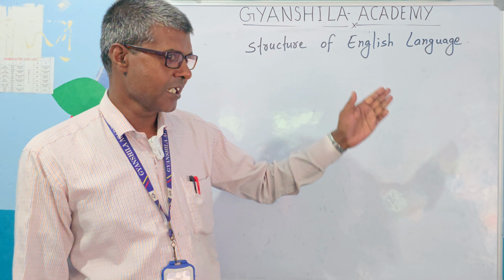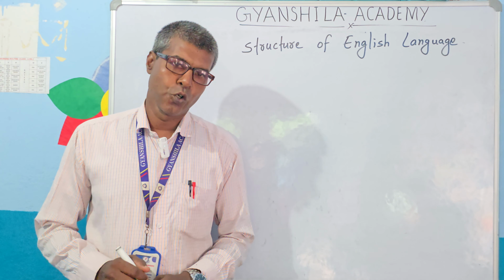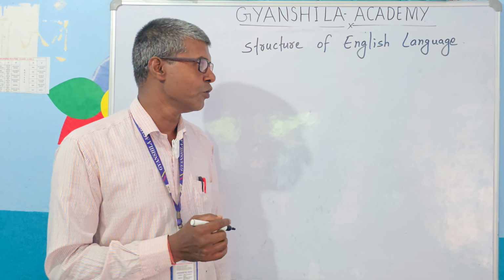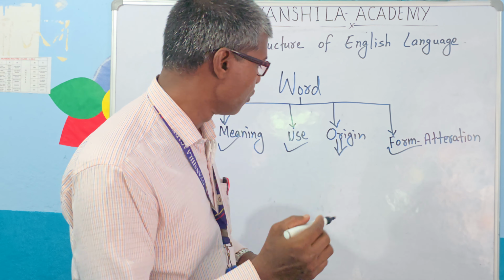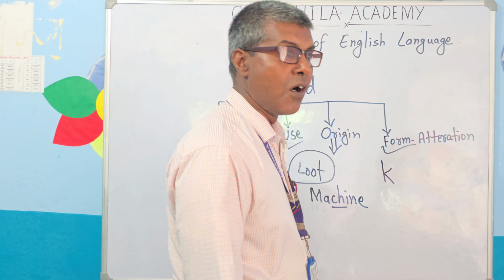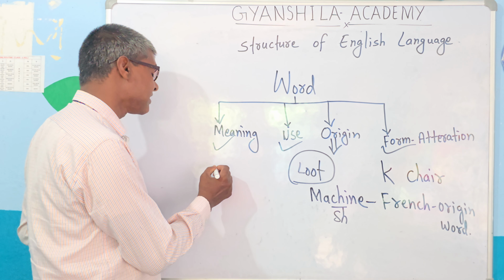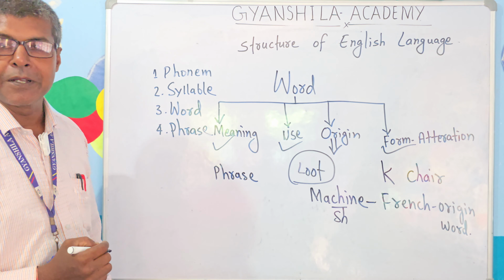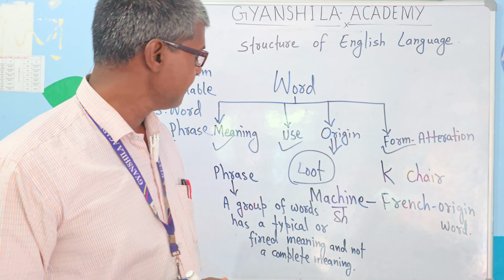Structure of English Language (Word)